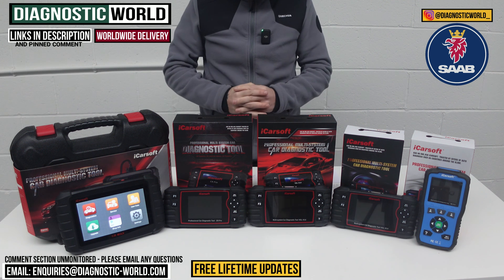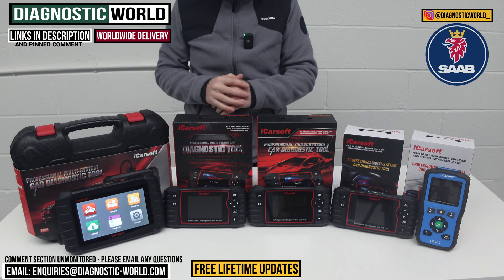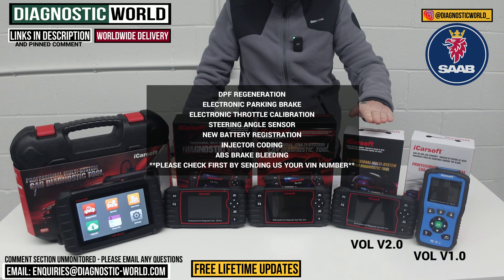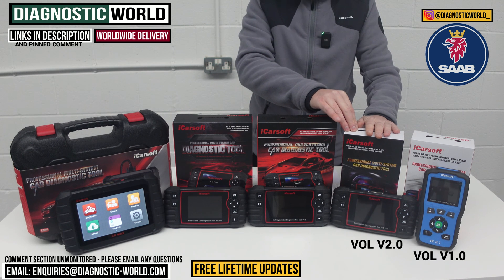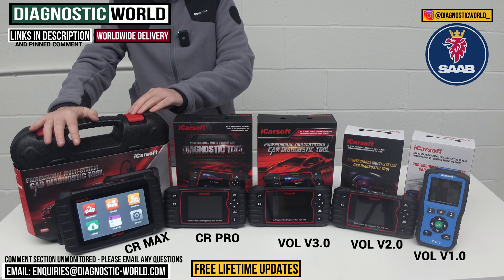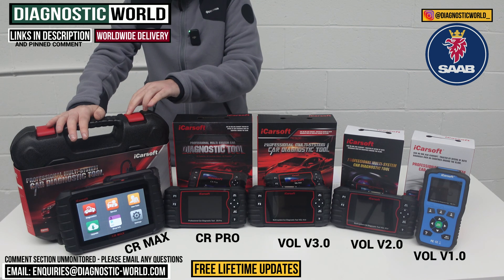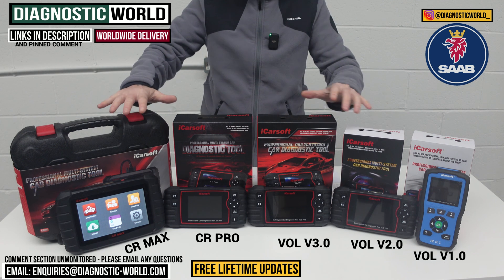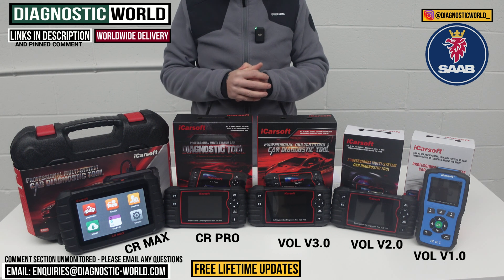These are The Best SAAB OBD2 Diagnostic Scan Tools - [2024 BUYERS GUIDE]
These are the best OBD2 Diagnostic Scan Tools for Saab in 2024 & 2025. These are the latest models, and will allow you to diagnose, reset warning lights like Check engine, EML, ABS, Traction, Airbag SRS, transmission, service maintenance/interval message on the dashboard of your Saab

The tools are named: iCarsoft VOL V1.0, iCarsoft VOL V2.0, iCarsoft VOL V3.0, iCarsoft CR PRO, iCarsoft CR MAX

The Saab vehicles that the tools can generally be used on are as follows:
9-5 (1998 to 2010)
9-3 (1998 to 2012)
9-3 Sport (2003 to 2012)
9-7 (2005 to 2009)